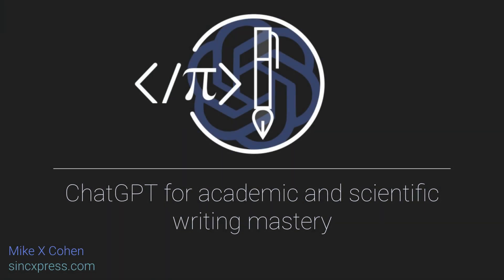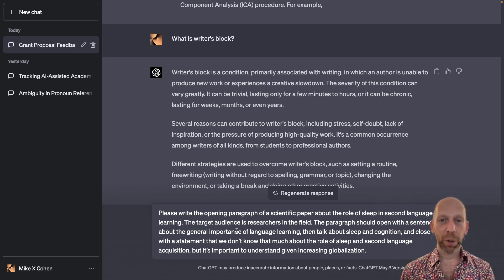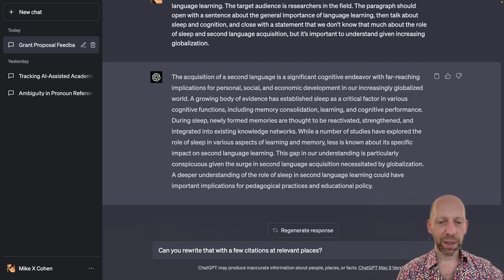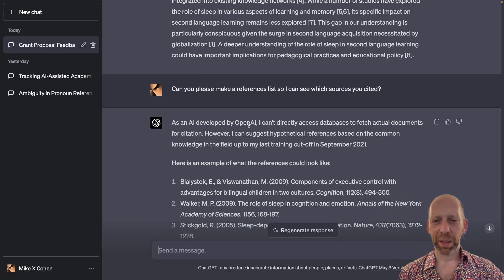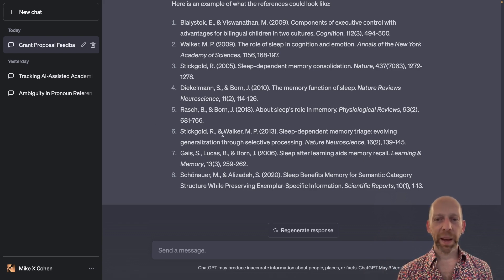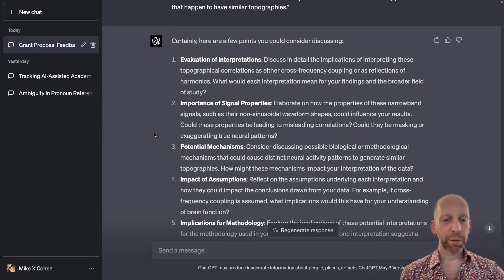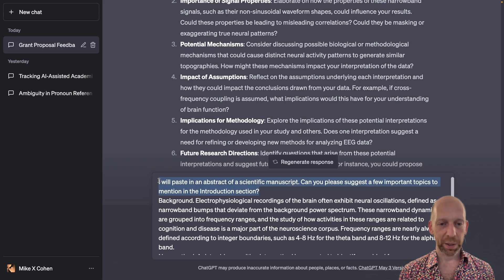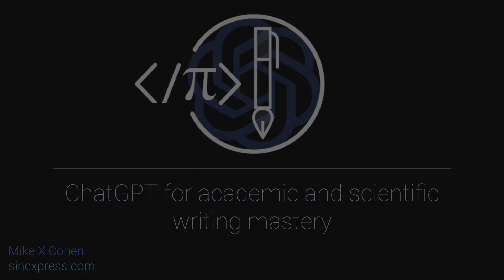ChatGPT can help you kickstart your writing when your stuck with writer's block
This is a preview video from a 4-hour course on using ChatGPT to help you write, focusing on academic and scientific contexts.